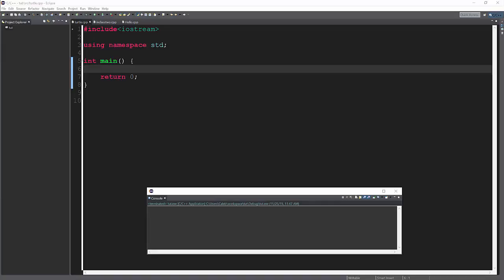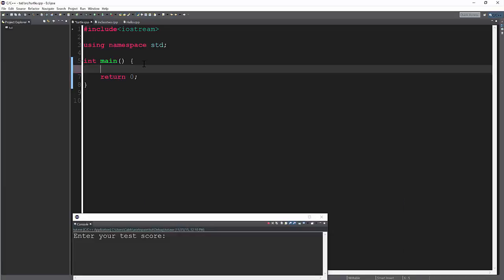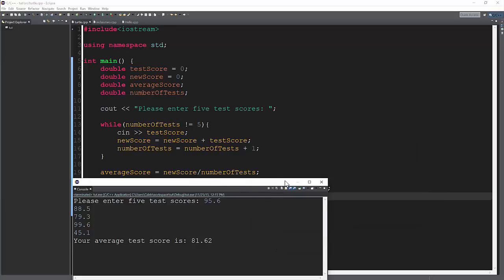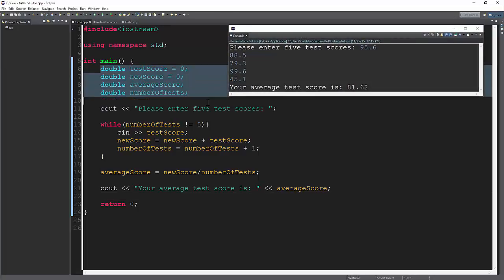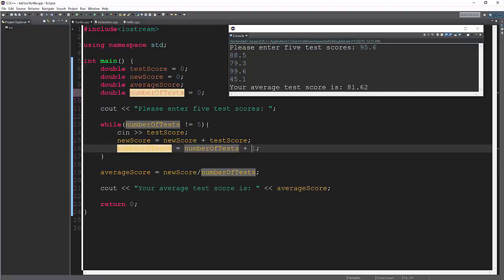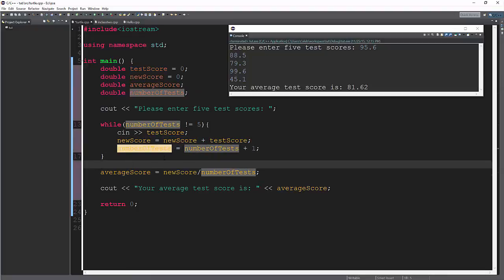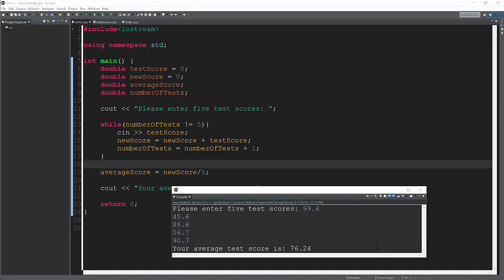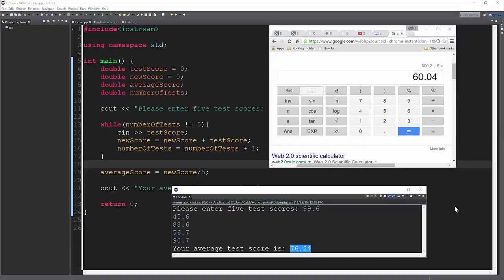Smikket's C++ 13 - Bonus Program w/ While Loops